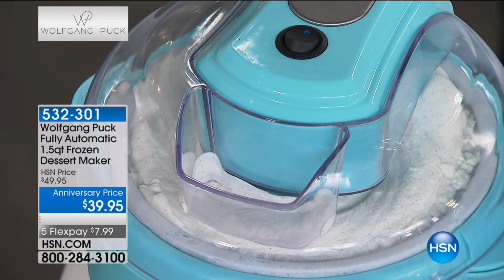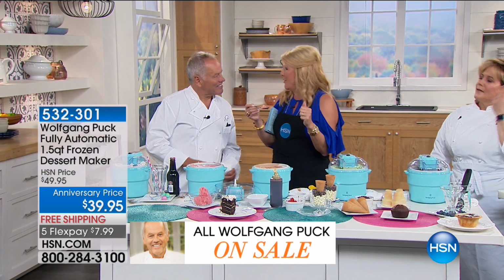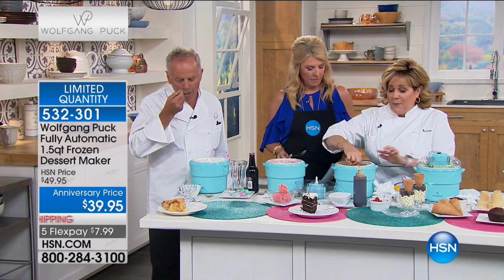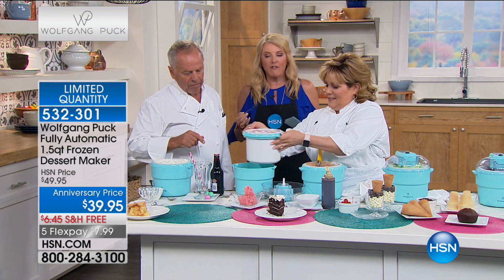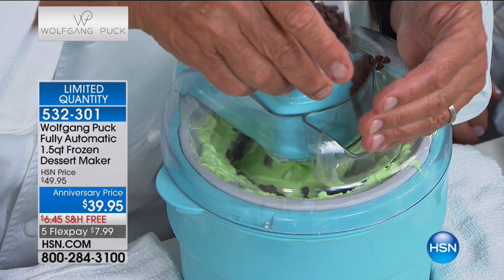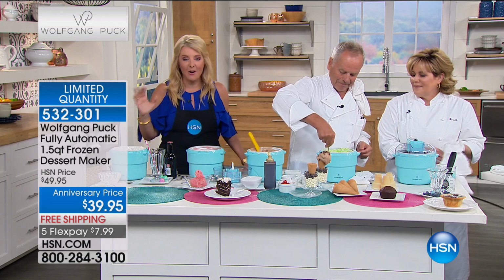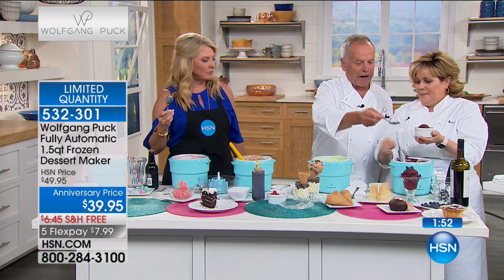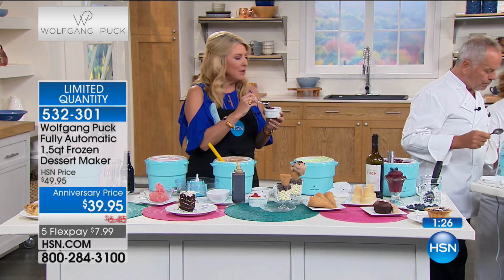Wolfgang Puck Fully Automatic 1.5qt Frozen Dessert Maker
When temperatures rise, there's nothing like cooling down with a tasty frozen treat. Wolfgang's frozen dessert maker can deliver the...